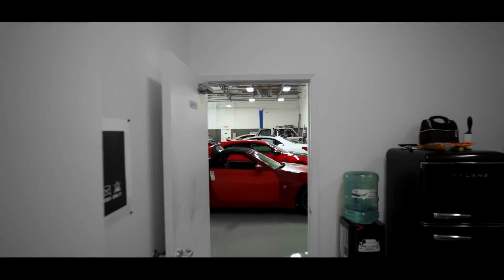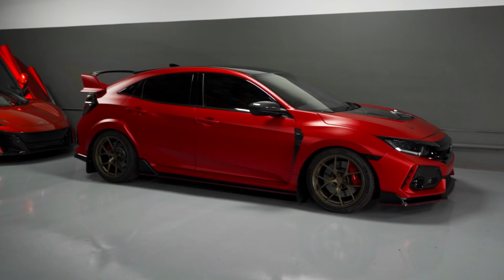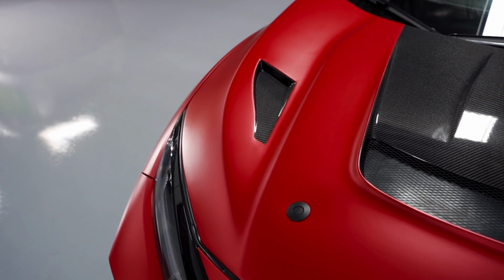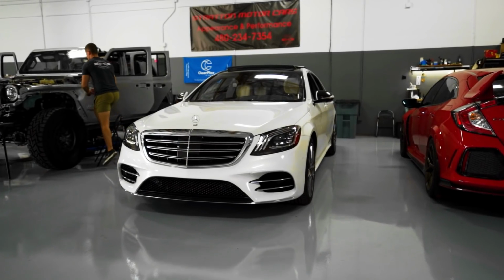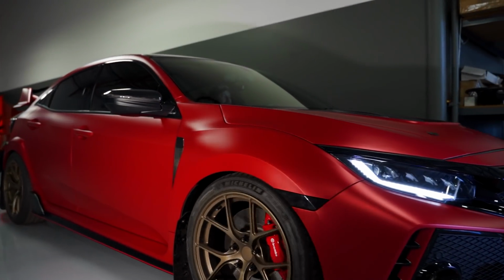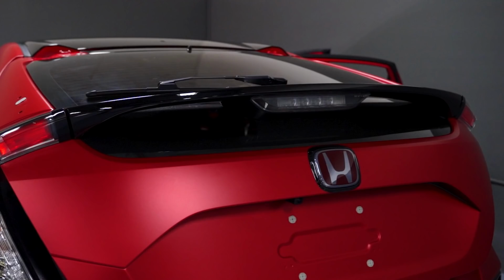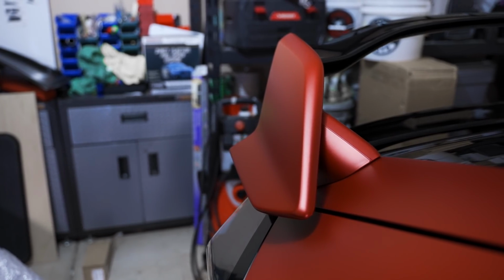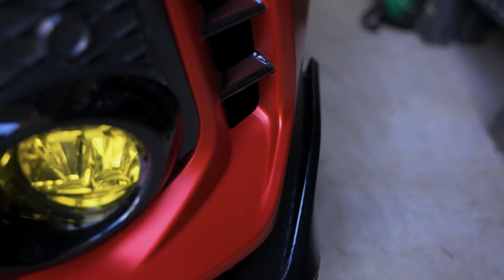DON'T Vinyl Wrap the Civic Type R...Until You Watch This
There's some thing you should know before getting the Honda Civic Type R vinyl wrapped.

Test your 0-60, 1/4 mile and more with this

The Transmission Fluid I'm Using

Heat Reflective Tape

Michelin Pilot Sport 4S Tires

Lugs I used

Panel Poppers

Rivet Tool - Needed to Install Splitter Brackets

Uniden R3 EXTREME Long Range

Hood Latches

2020 Type R Grill Badges